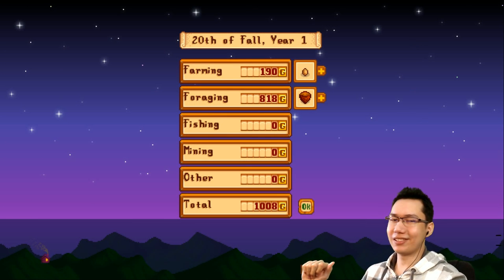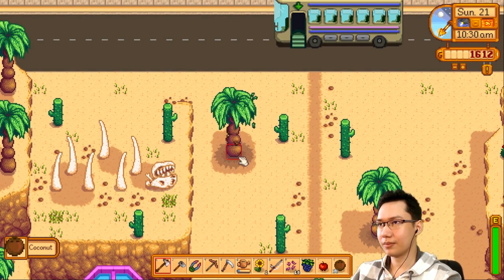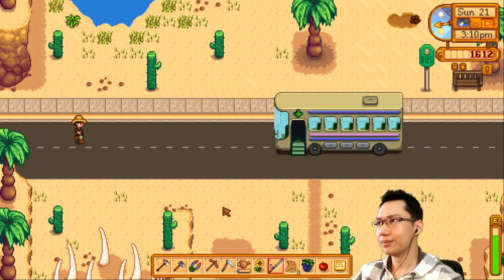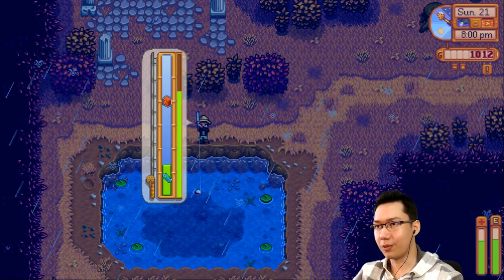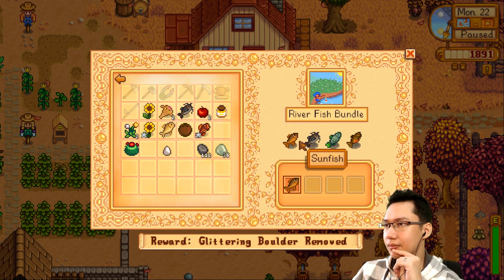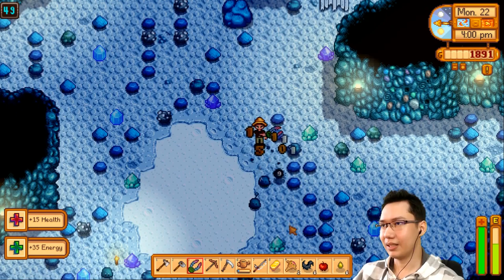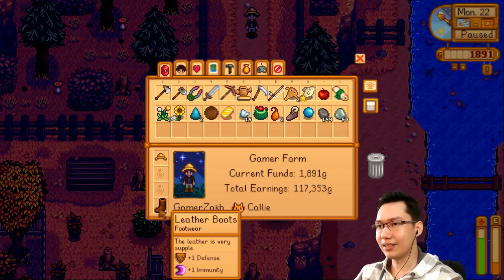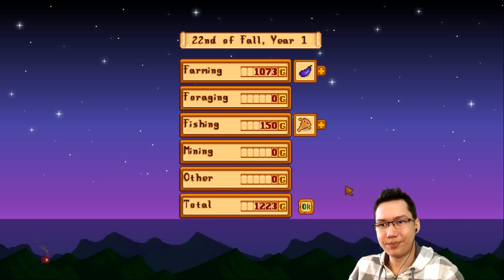Stardew Valley #41 ► Calico Desert [Fall]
I'm going to try to get to Winter and I'm starting to feel like the end of the year is close. Let's make some friends, delve into the mines, and get that bus fixed!
at 9AM GMT+8 on Saturday & Sunday

Stardew Valley is a lot like Harvest Moon but somewhat better with more RPG elements.

Let's Play Stardew Valley P41!